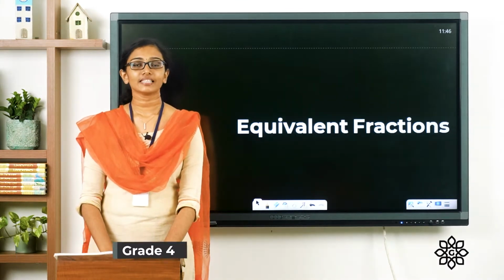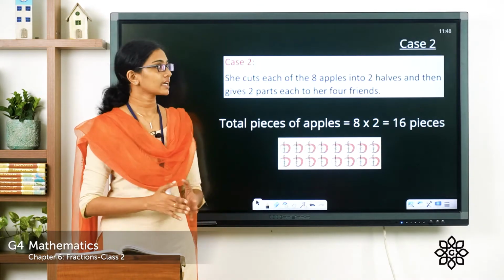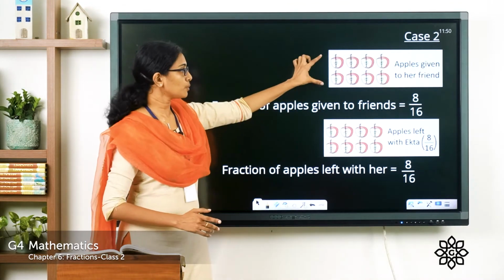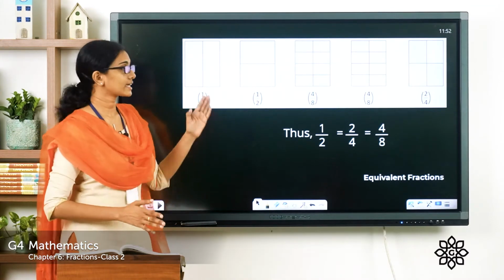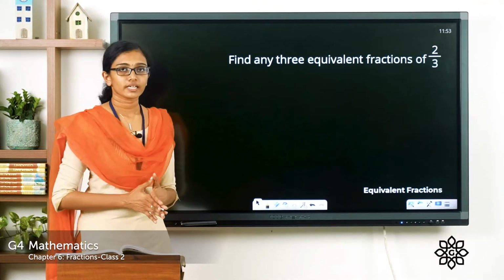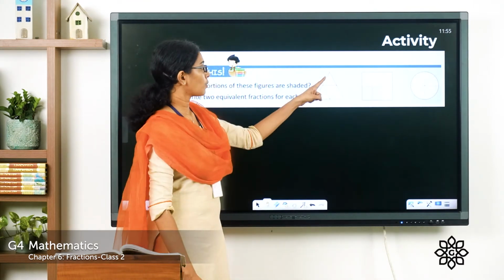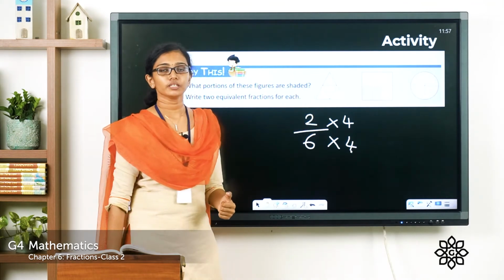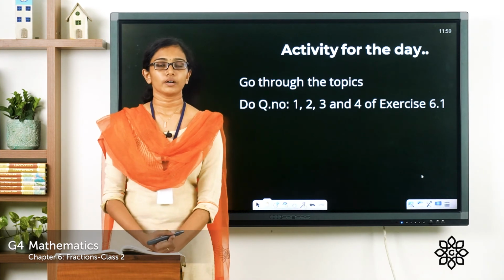Grade 4 Mathematics Chapter 6 Class 2 Equivalent Fractions